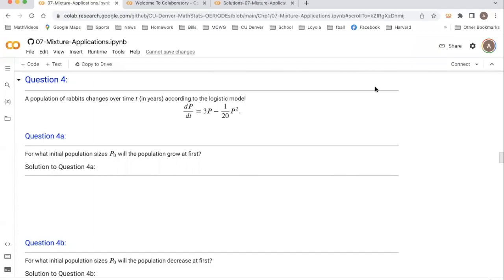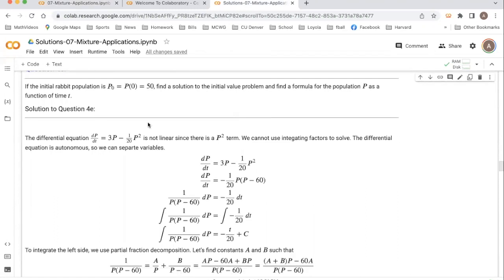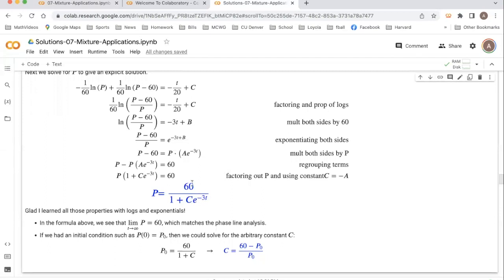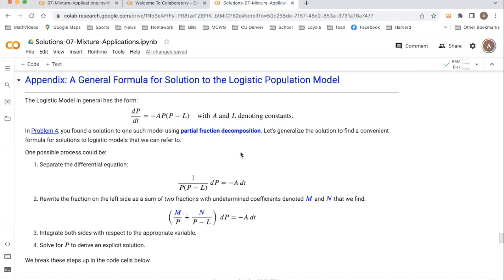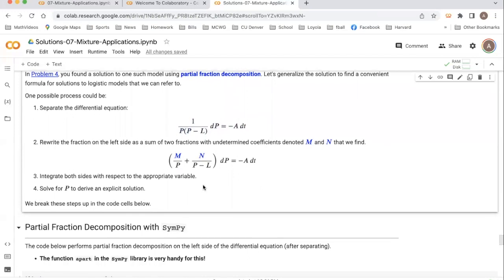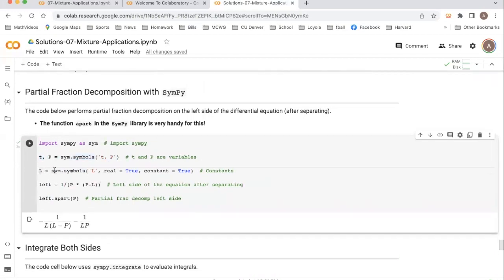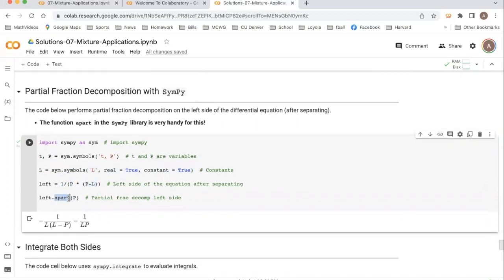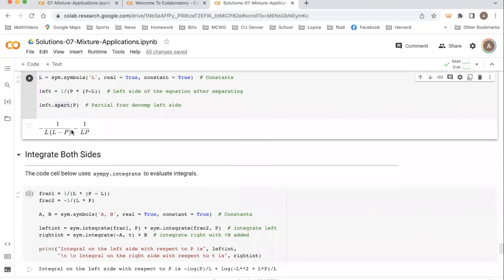Deriving General Solution to the Logistic Population Model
0:00 - Reviewing Solution from Class
1:22 - Appendix A - Finding a general solution
4:10 - Integrating the Left Side with Python
5:20 - Integrating the Right Side with Python
6:12 - Finding an Explicit Solution with Python
9:30 - Simplifying the Explicit Solution
11:30 - A General Formula for the Solution!
11:55 - Example: Using a General Formula for the Solution